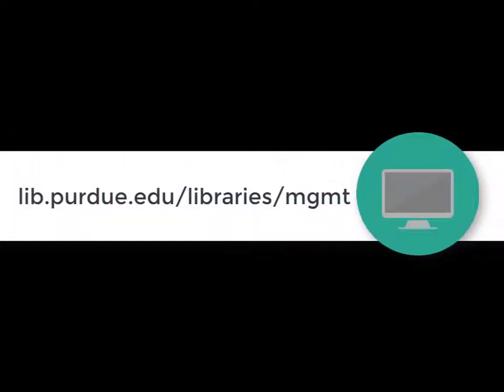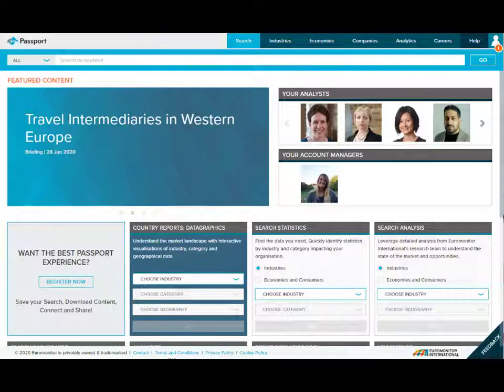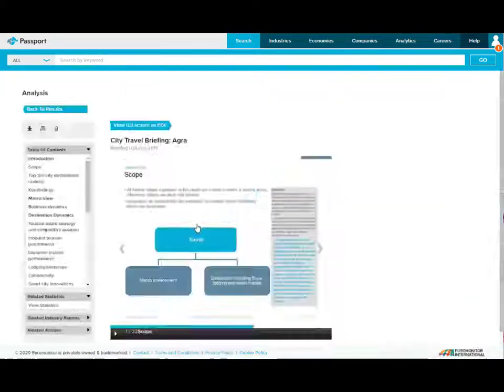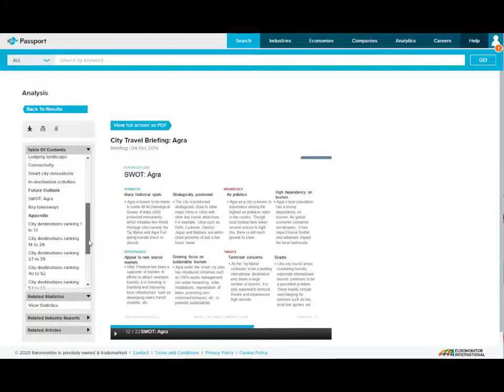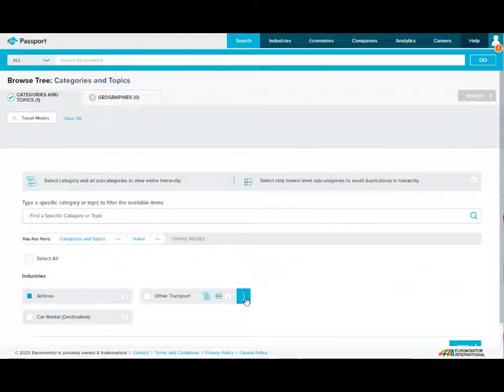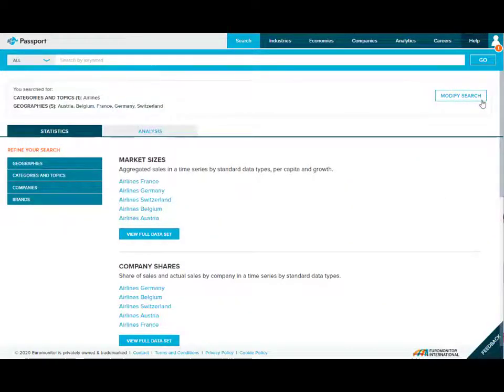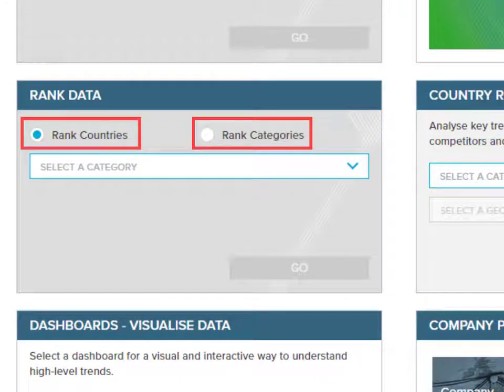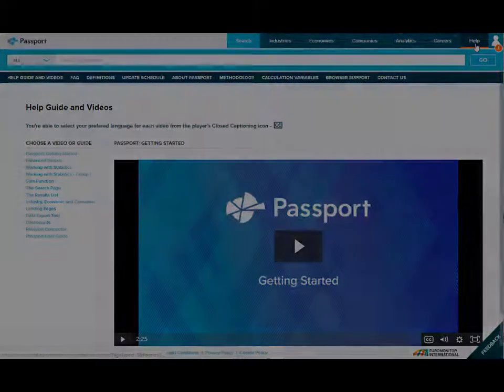Finding Travel and Tourism Data in Passport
This brief tutorial will show you how to access travel and tourism data in Passport, specifically, city travel briefings, statistics, and data ranking tools.